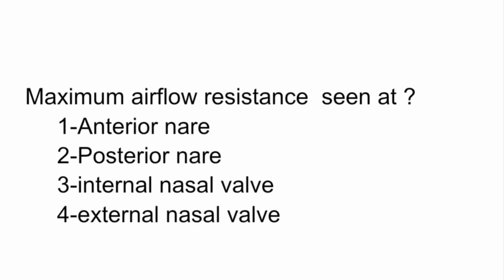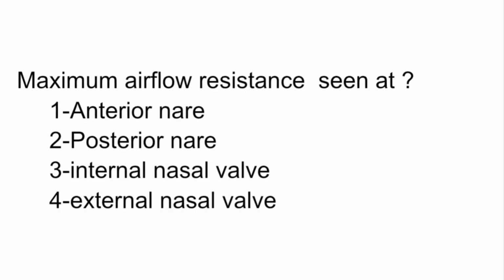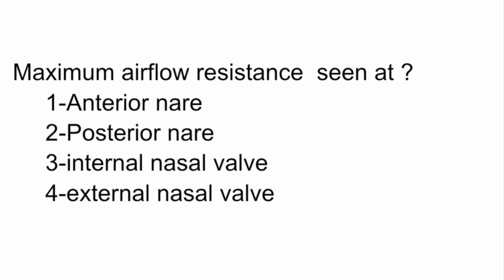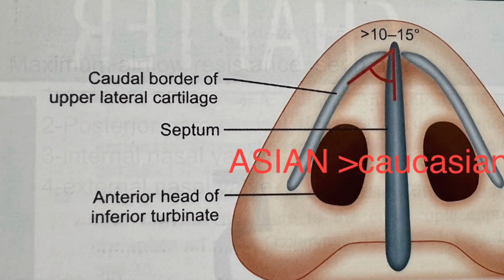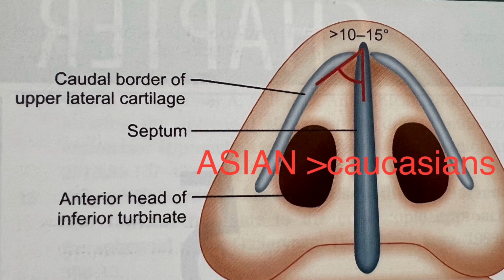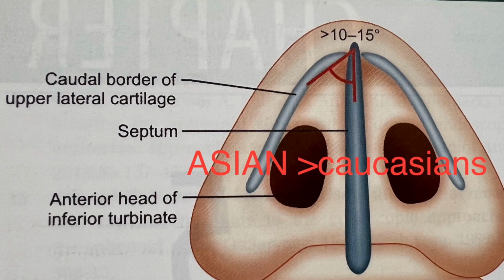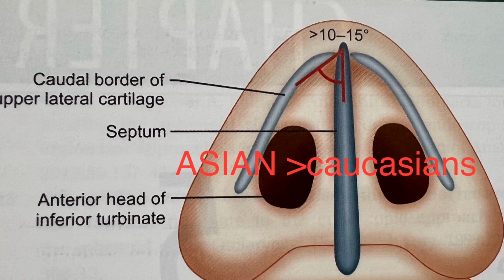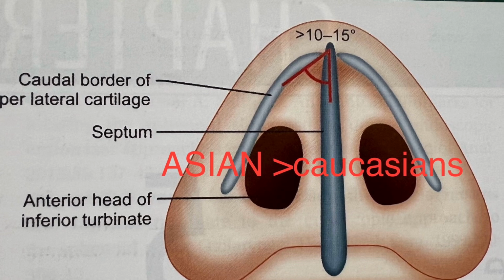NASAL AIRFLOW RESISTANCE